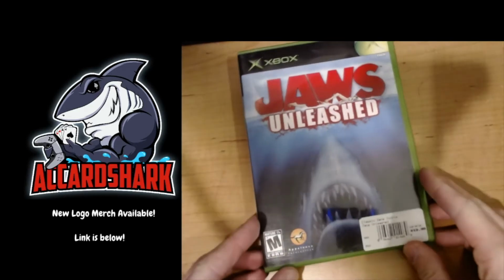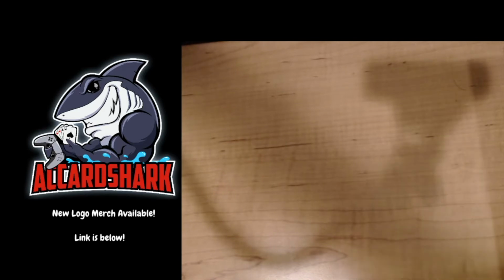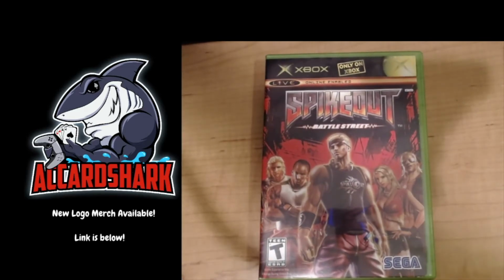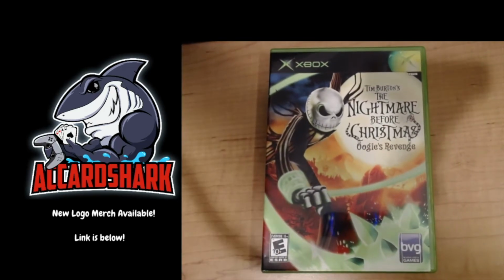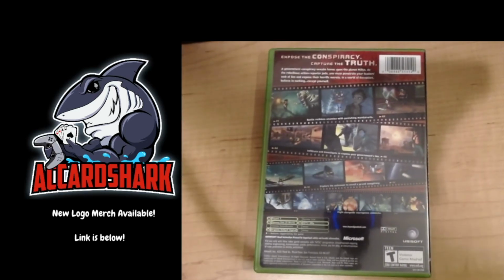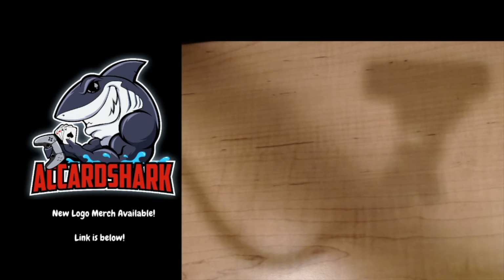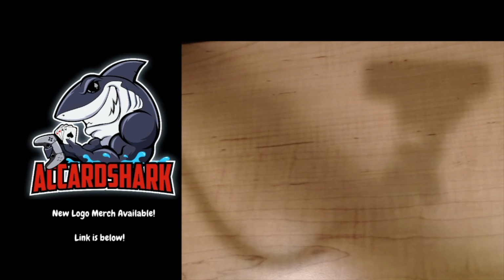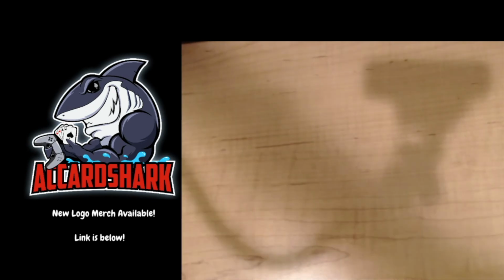Recent Pickups - Retro Edition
Retro games I've Recently Picked Up